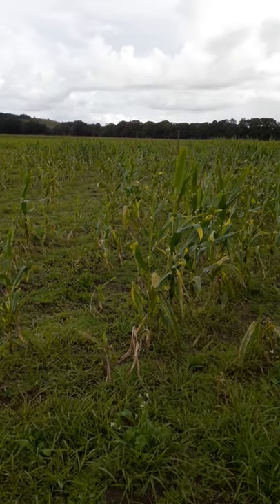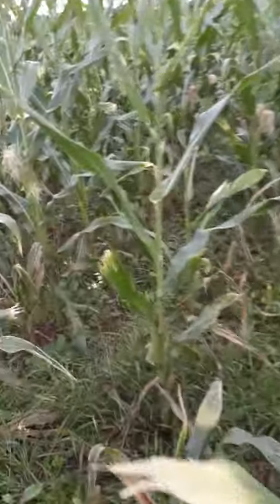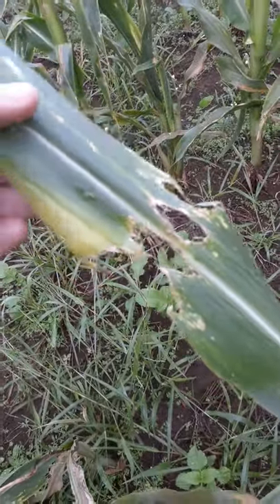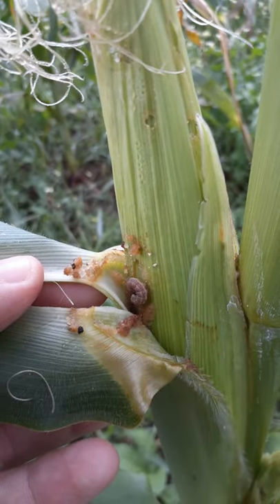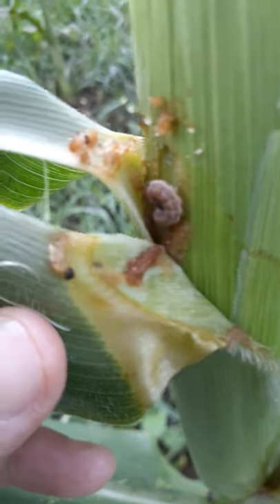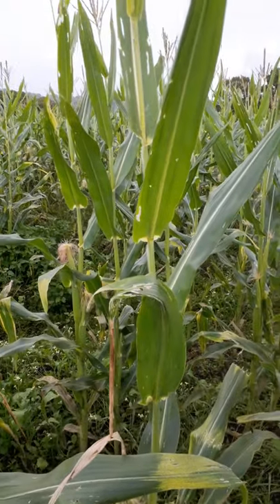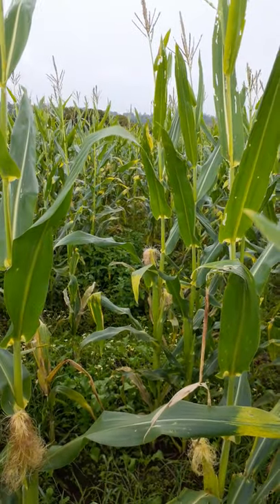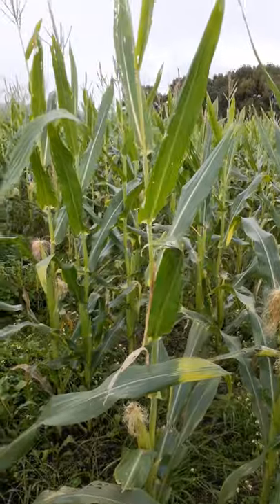What can Fall Army Worm do to your crops?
Join one of our expert Agronomists as he talks through the damage Fall Army Worm can do to a corn field.